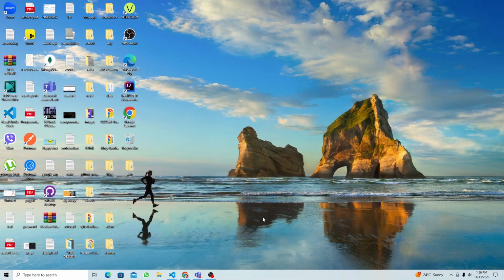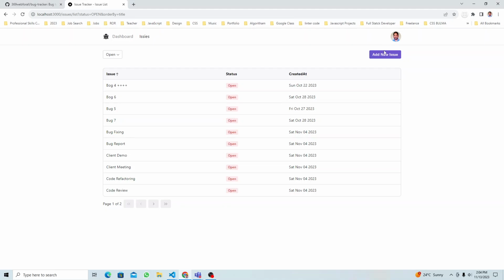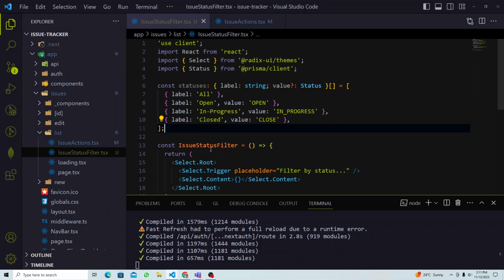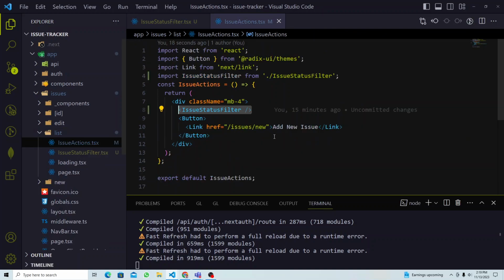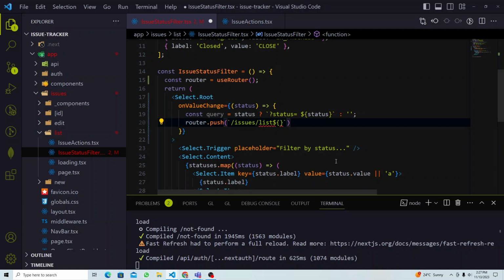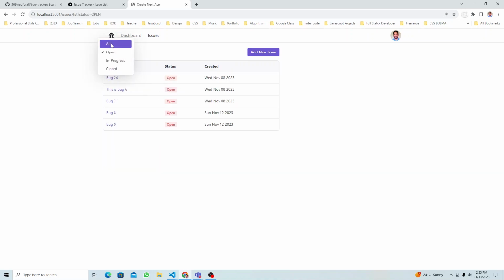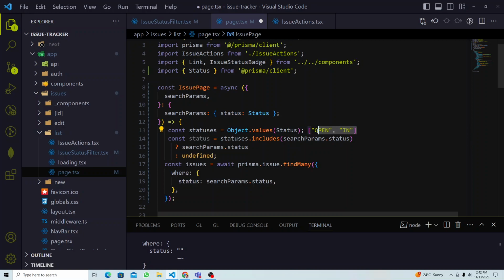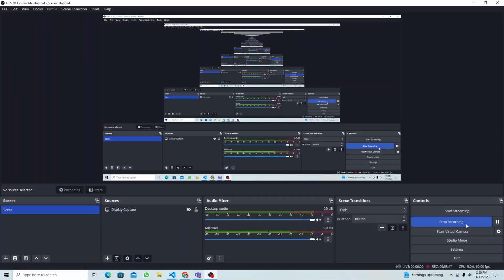Issue Tracker filter 1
issue tracker filter